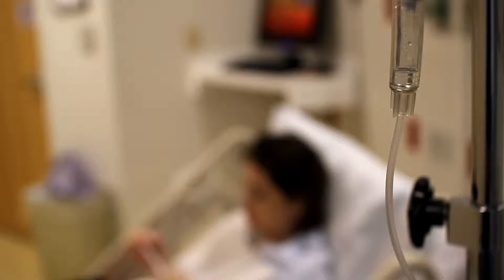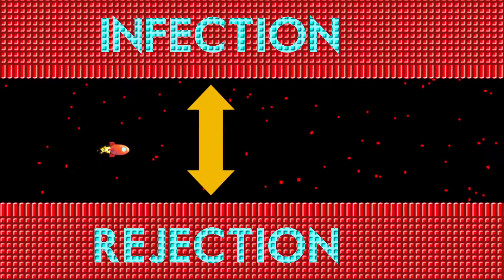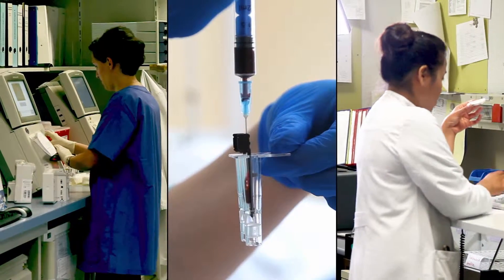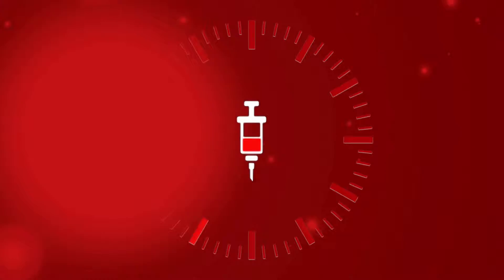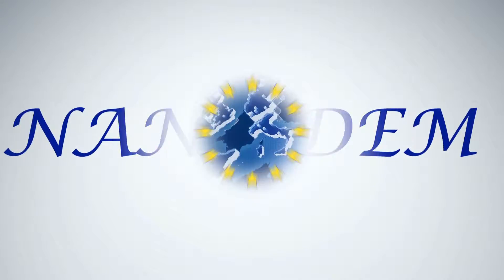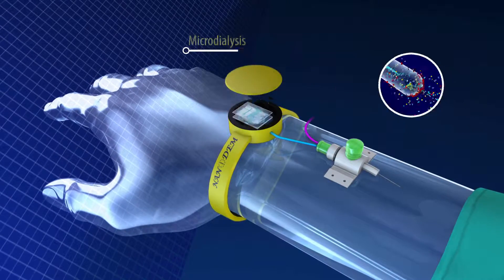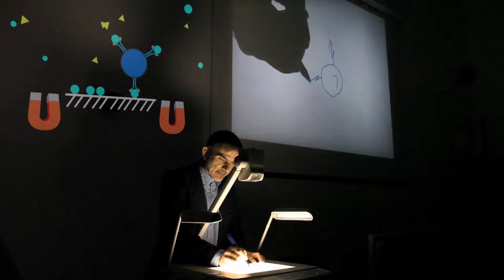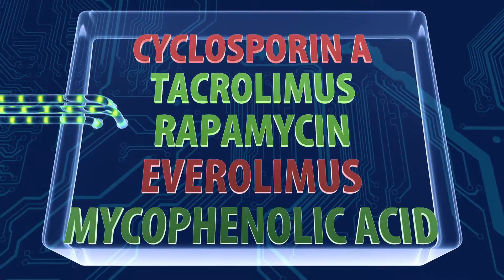nanodem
continuous monitoring of drugs and immunosuppressants